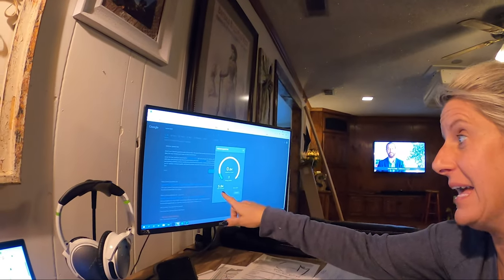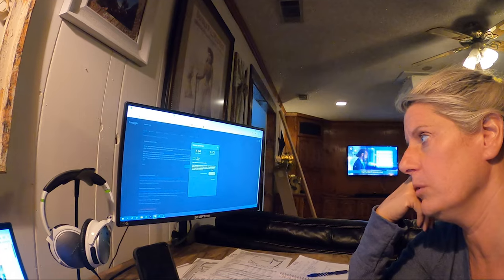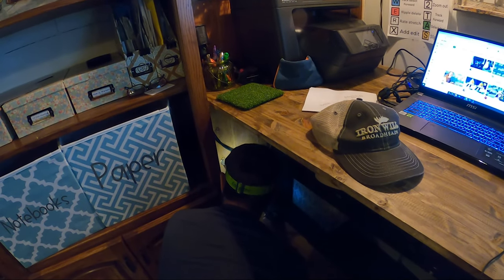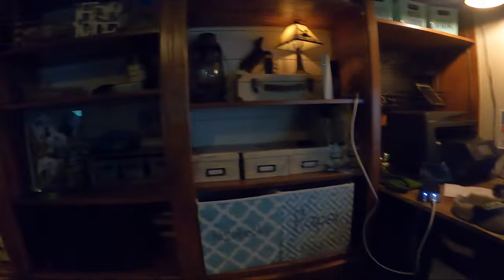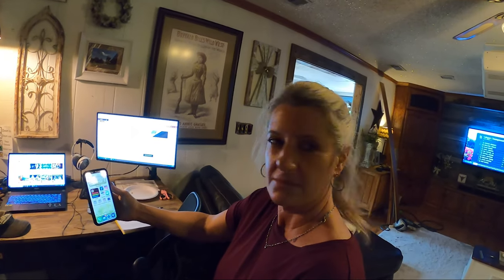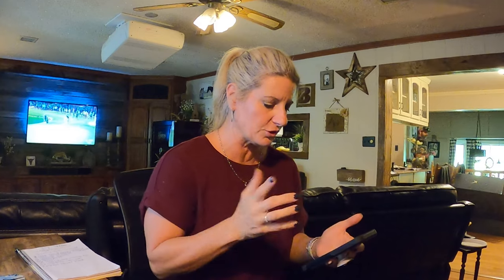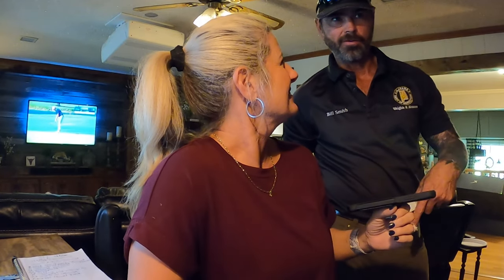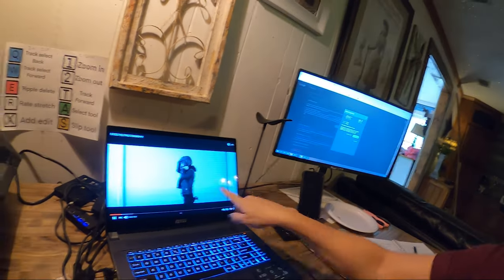Starlink How Well Does it WORK? Installing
Premier Pro

Starlink How Well Does it WORK?